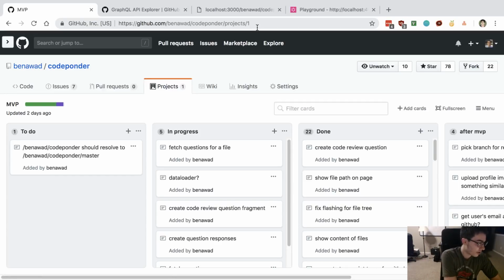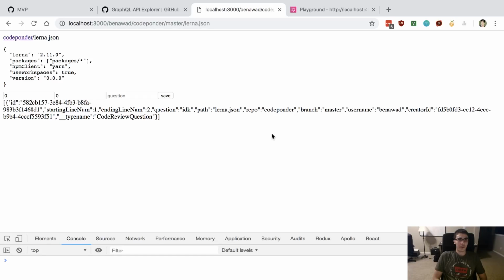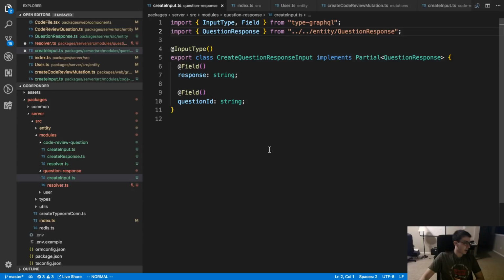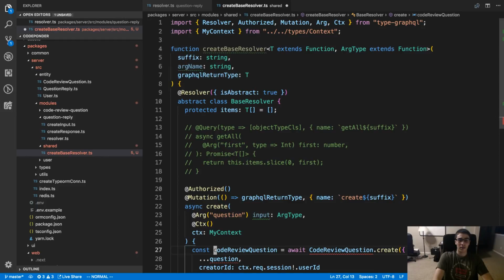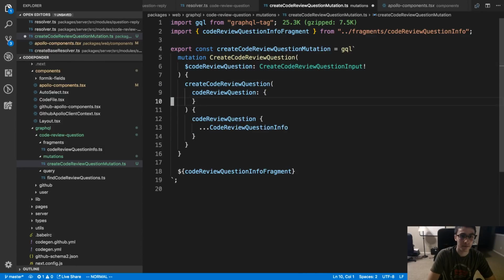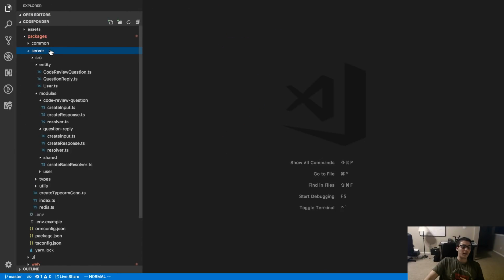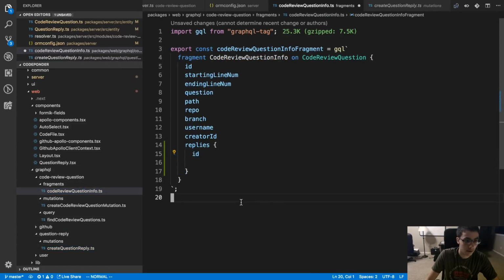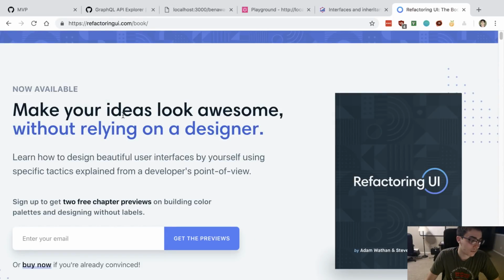Building Code Review Question Replies - Day 11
We can now fetch and create question replies.